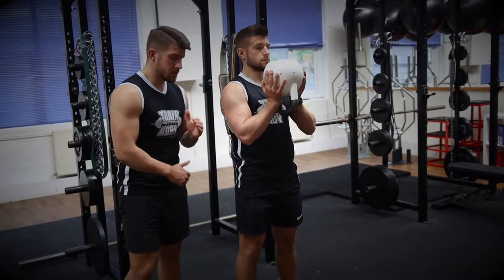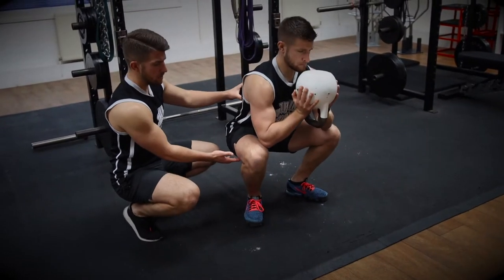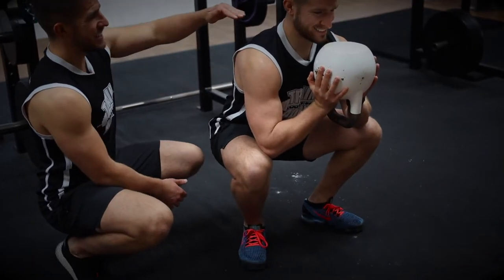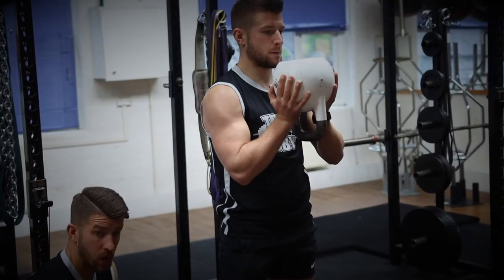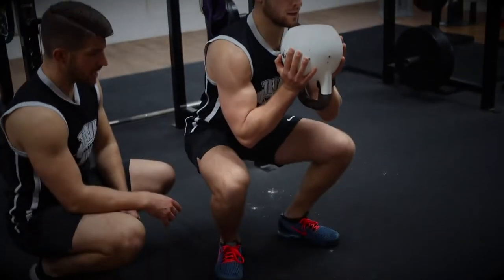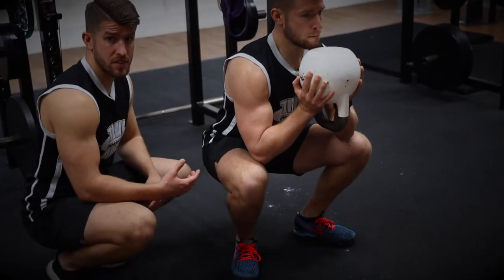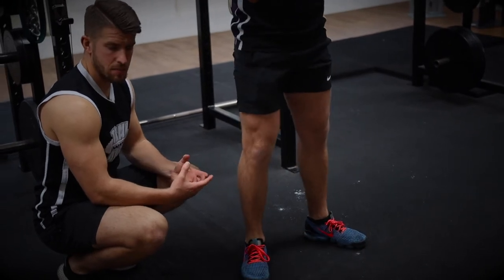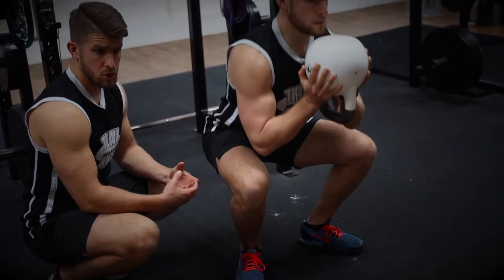Goblet Squats 1.5 Tutorial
Check out the video as Jon coaches Eddie through the 1.5 goblet squat.